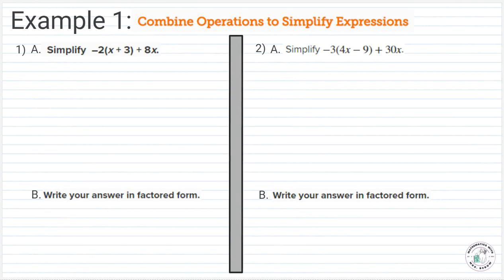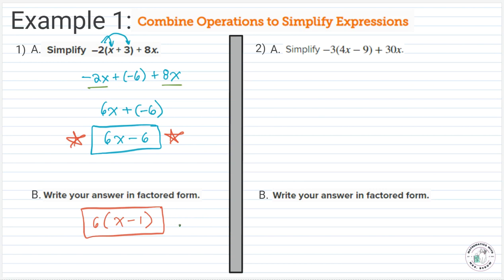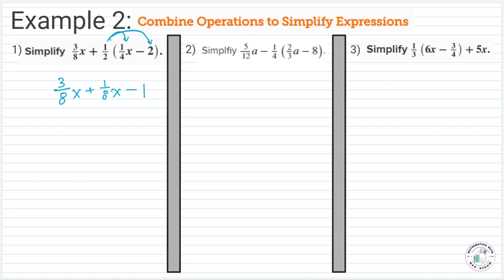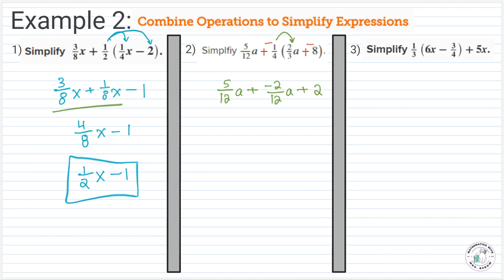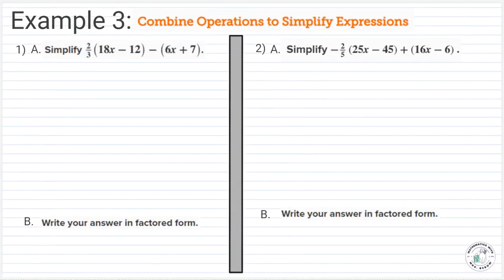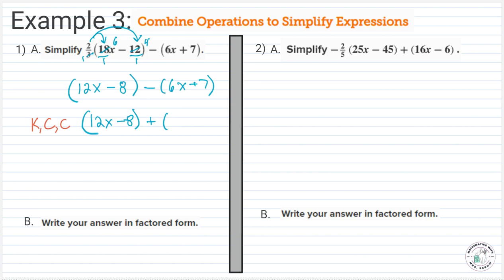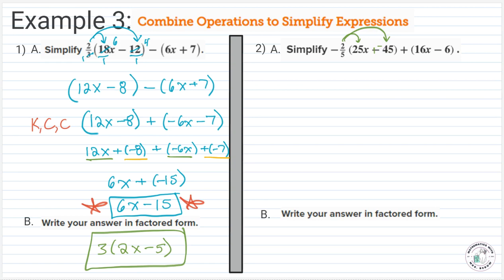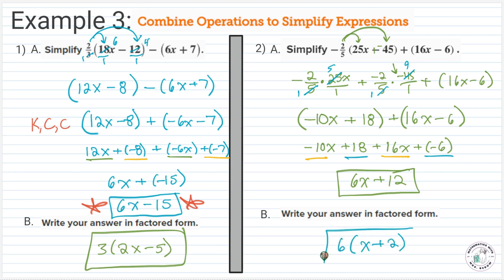Combine Operations with Linear Expressions (a.k.a. SIMPLIFY Linear Expressions), Part 1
In this video, I explain how to simplify linear expressions by combining operations. I will go through examples that involve using the distributive property, combining like terms, and factoring. Seven examples total!